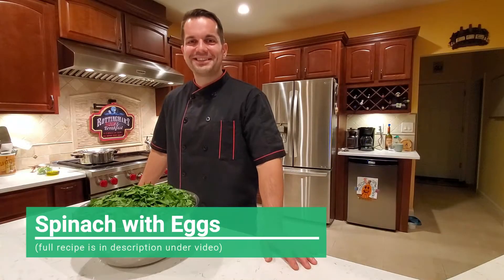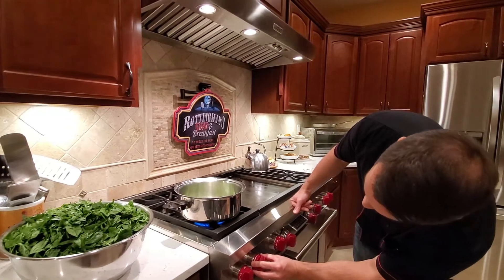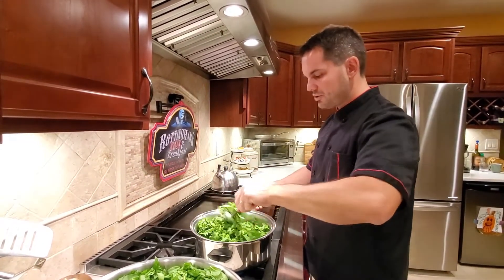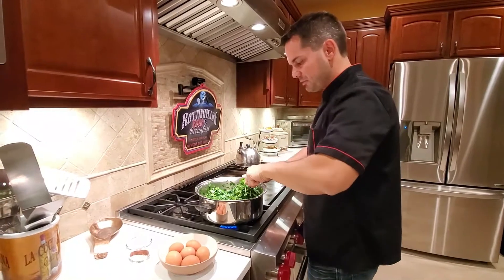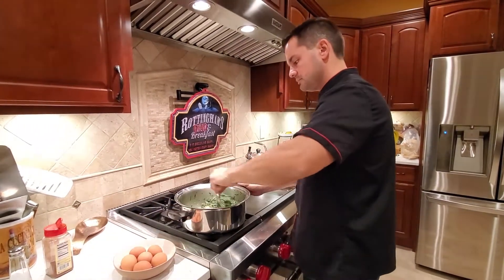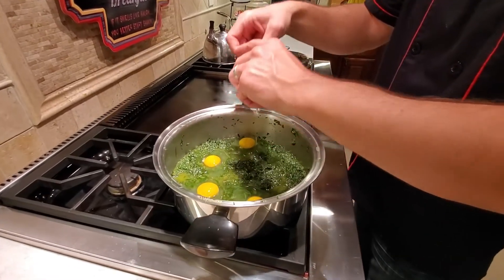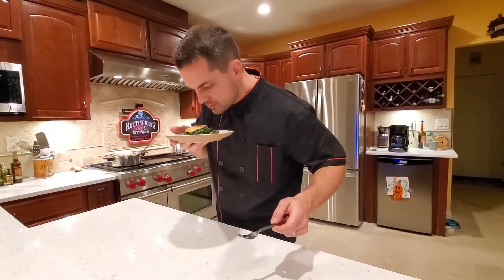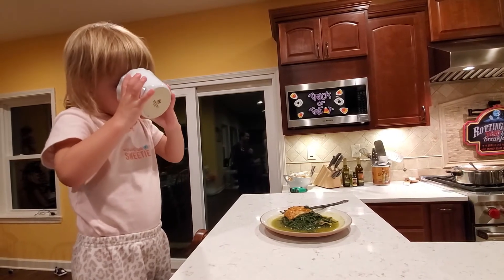Spinach with Eggs (Спанак с Яйца)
Spinach with Eggs

Ingredients:
4 pounds spinach
1/2 cup olive oil
6 stalks green onions
1 tsp paprika
1 tsp black pepper
2 tsp salt
6 eggs

Preparation:
Chop the onions and the spinach. Add oil and onion into a big pot. Sautee onion for a few minutes. Add all the spinach in the pot a few handfuls at a time while stirring each addition - as shown in the video. Stir well and cook on medium heat for 30-45 minutes. Add the seasonings to the spinach and stir to mix them in. Turn the heat to 1 or low. Crack all eggs on top of the spinach while being careful  not to break the yolks. Sprinkle a little bit of paprika and salt to taste. Put lid on the pot and keep on the stove till the eggs are cooked - about 5-15 minutes. Enjoy